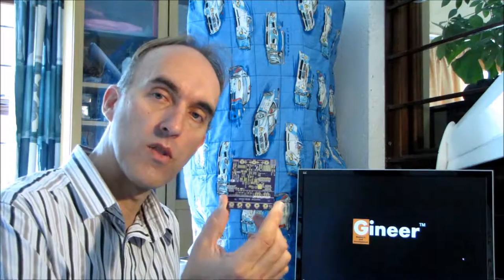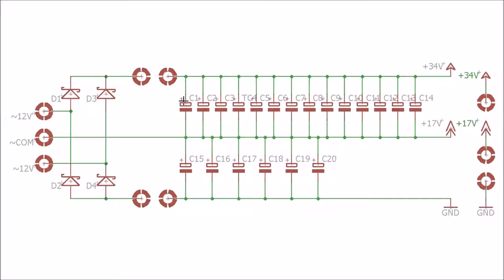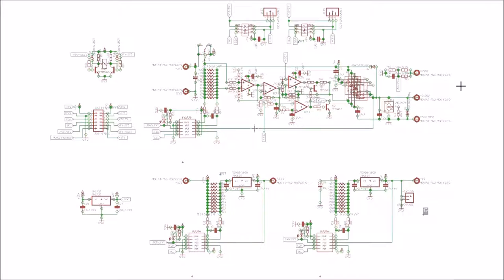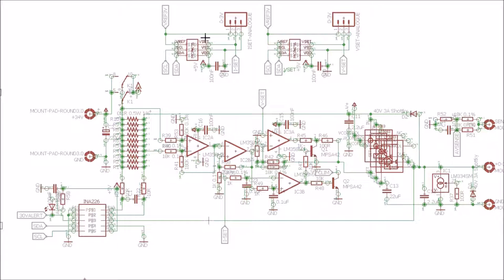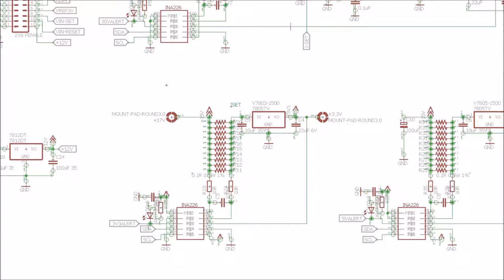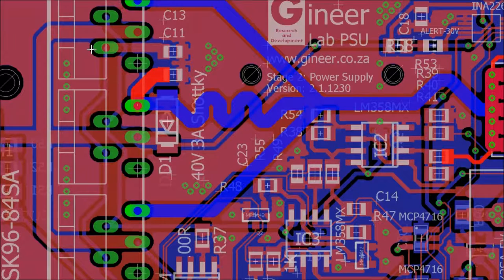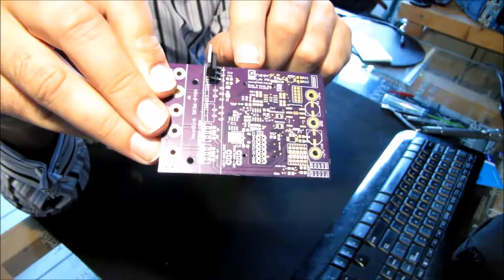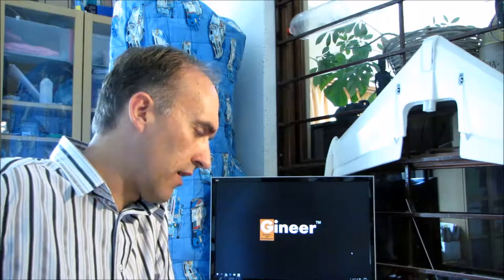Gineer - Variable Bench PSU #10 Voltage Regulator Board First Spin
In this video I walk through the voltage regulator stage of my power supply and talk about some design decisions I've made and issues I've run into.